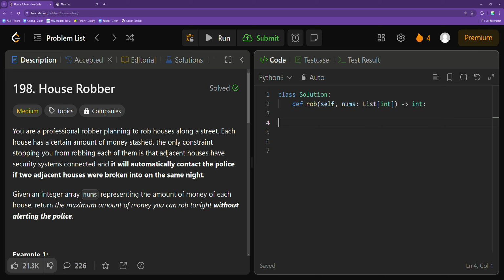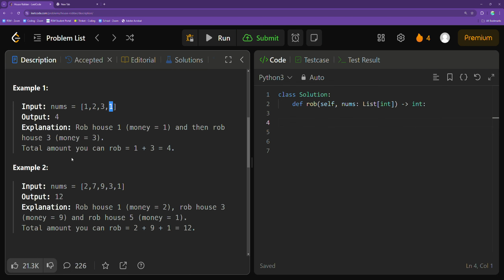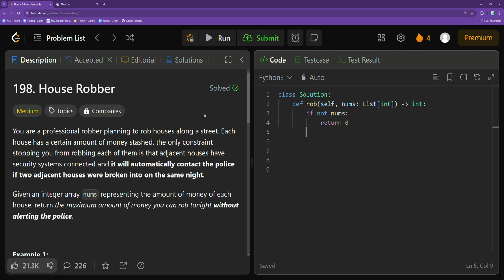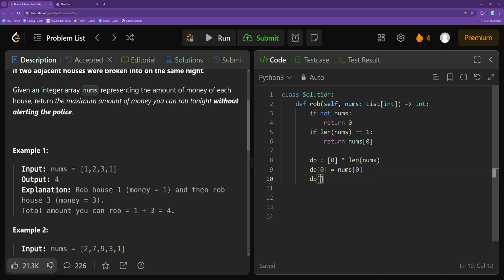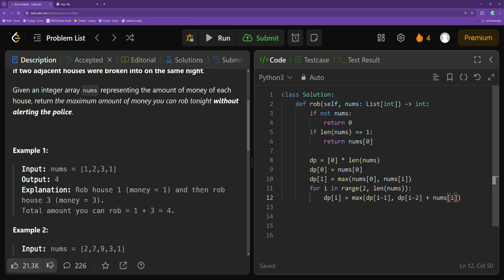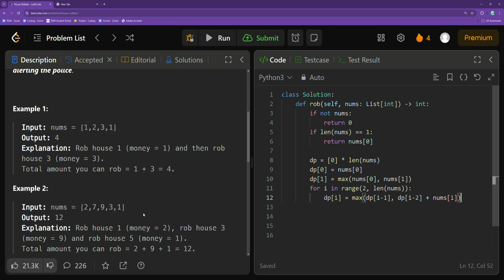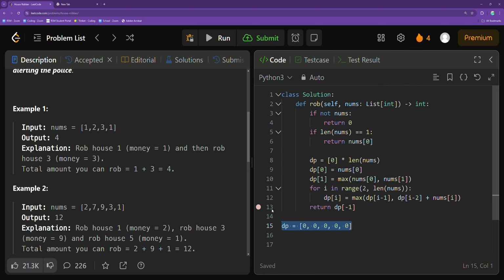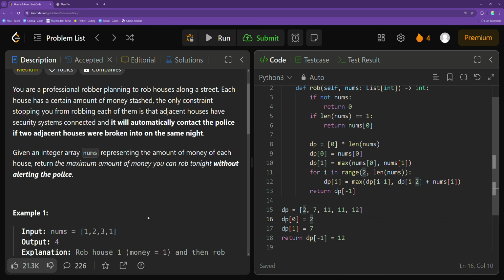House Robber - Leetcode (Python)